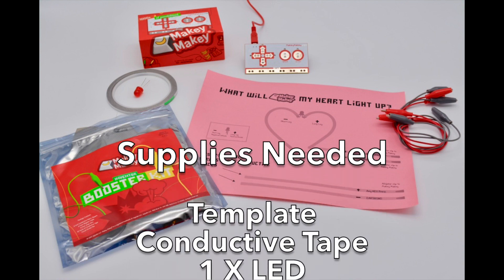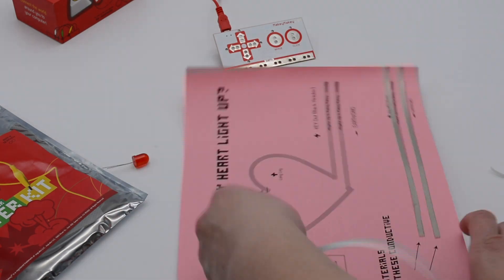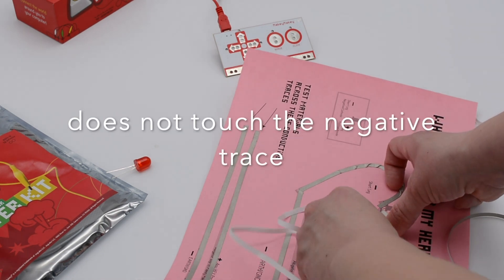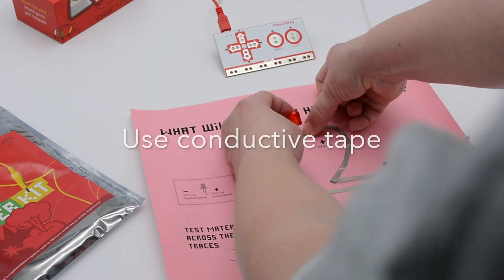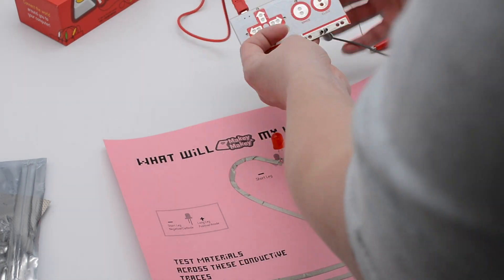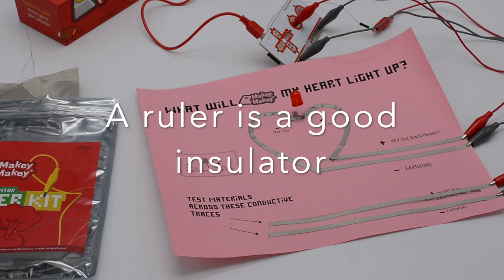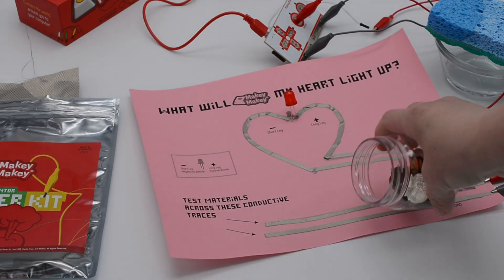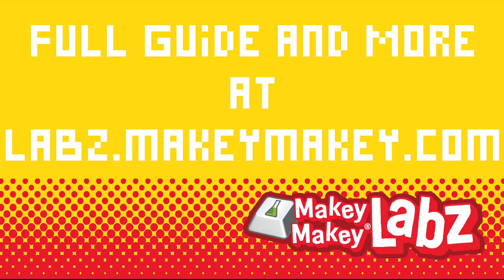Valentine Labz Guide- What Will Makey Makey My Heart Light Up?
Head on over to our how to page to grab a paper circuit template and Makey Makey this Valentine card! Using conductive tape and Makey Makey, you can make an interactive Valentine card for your sweetheart. Bonus points if you use Scratch to make your card talk or sing!